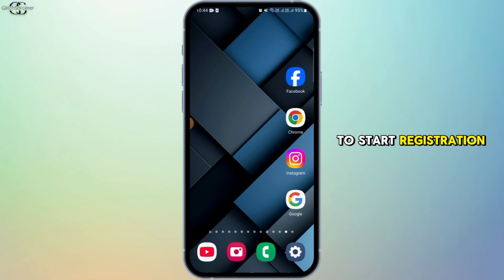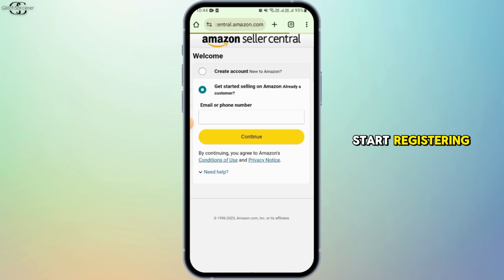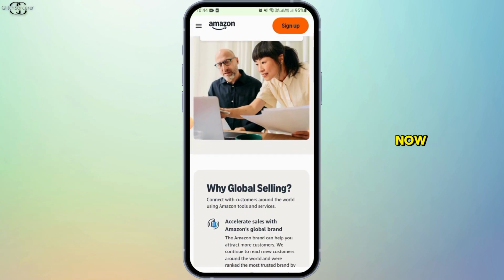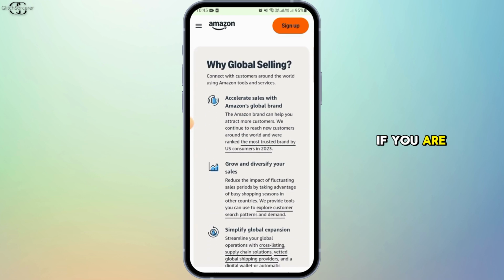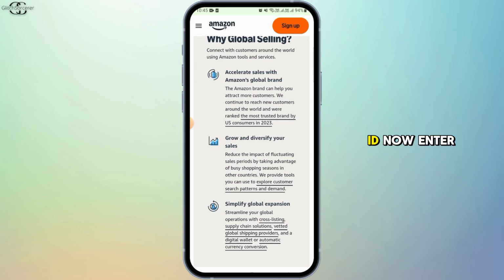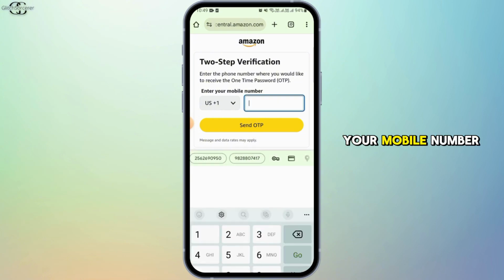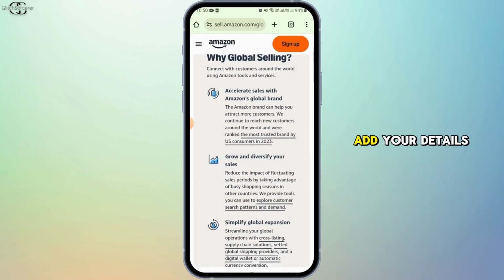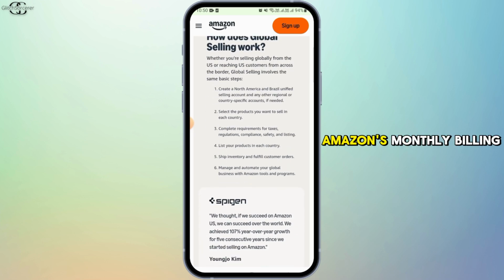How to Register with Amazon Global Selling (Step-by-Step Guide)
Looking to expand your business internationally? This guide walks you through registering for Amazon Global Selling step by step, so you can start selling to customers around the world.

00:00 – Intro
00:10 – How to Register with Amazon Global Selling (Step-by-Step Guide)

In this video, you will learn:

- How to create or convert your Amazon seller account
- Steps to enroll in Amazon Global Selling and choose marketplaces
- Tips to verify your business, tax, and banking information

Start selling globally with Amazon and reach millions of new customers.